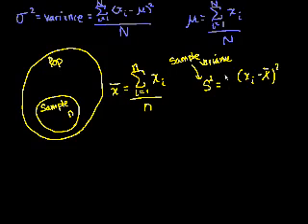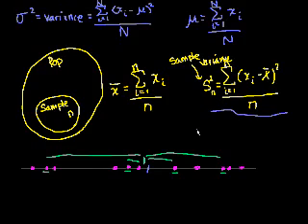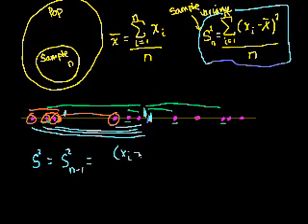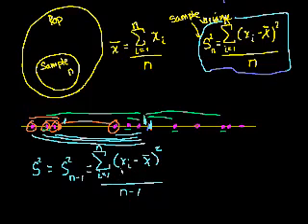Sample Variance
Advanced Level